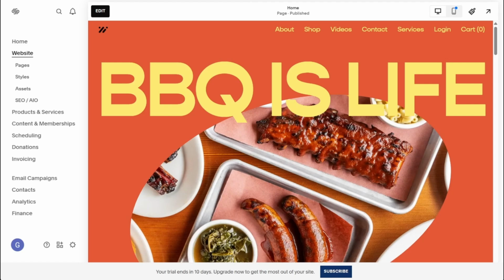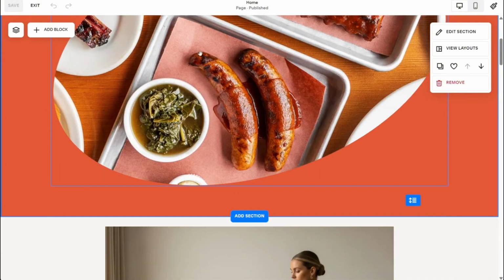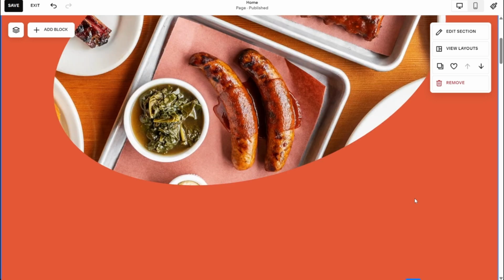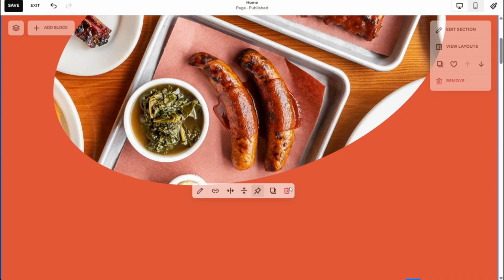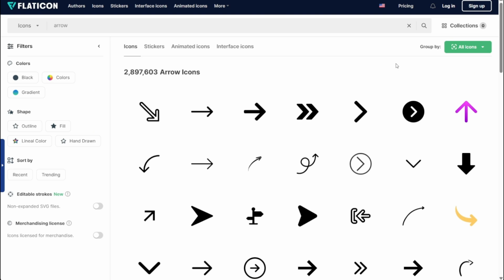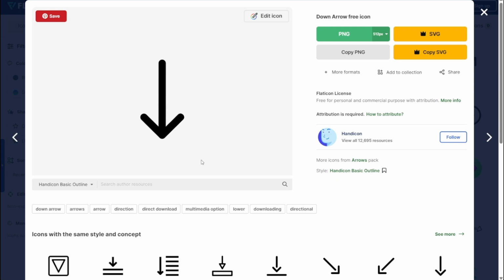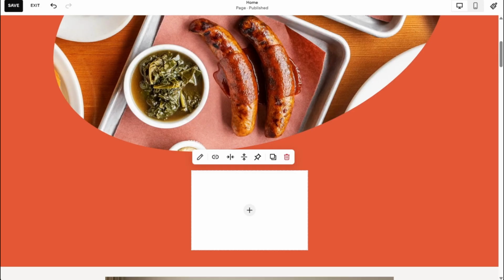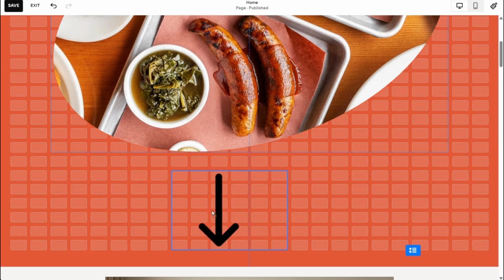How to Add Arrow in Squarespace [Quick Guide]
Learn how to add arrow in Squarespace so you can display arrow icons or directional symbols on your website. This tutorial shows how to insert an arrow in Squarespace using text, icons, or code and add arrows to buttons, links, or sections.